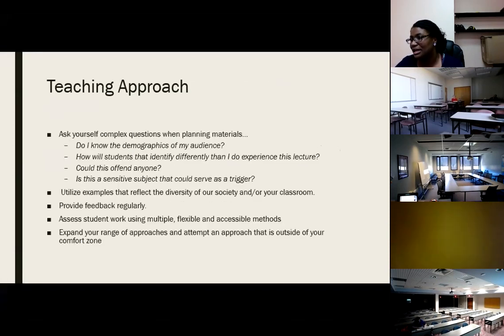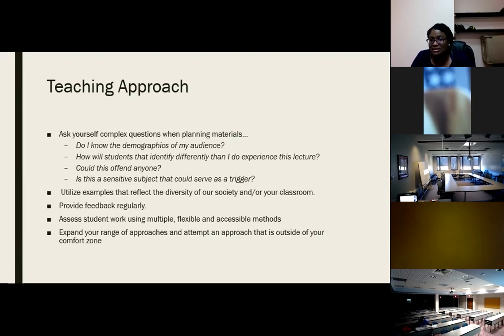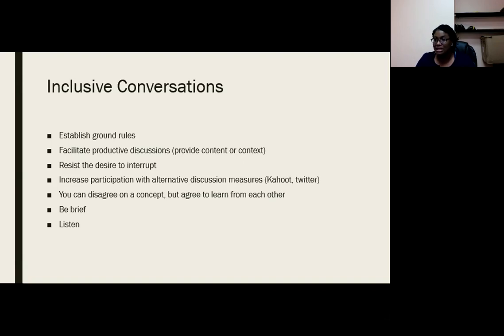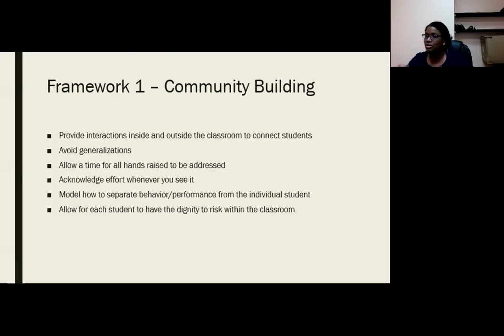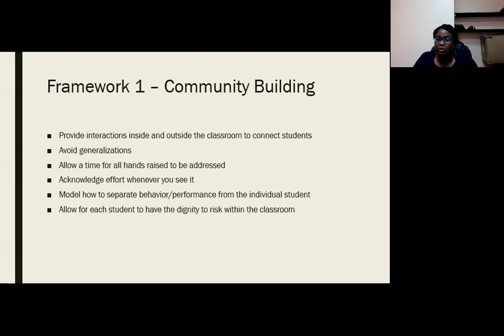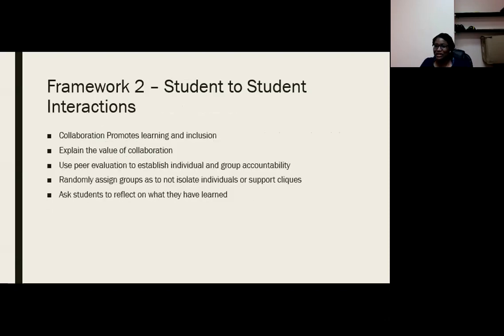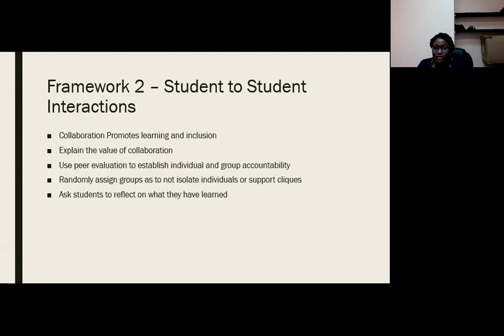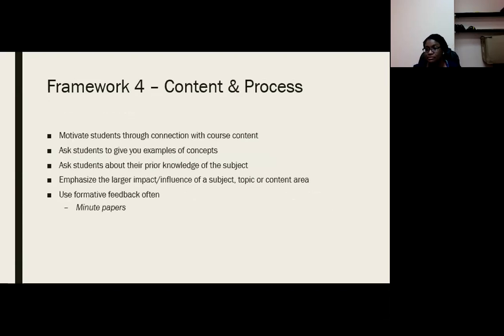Inclusive Classrooms - part 2